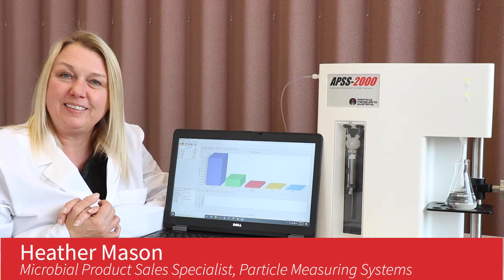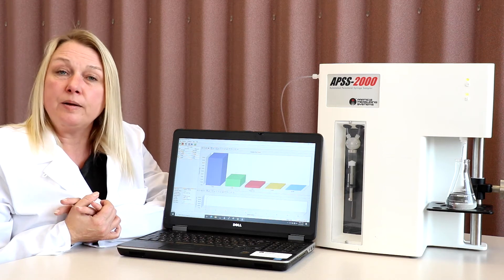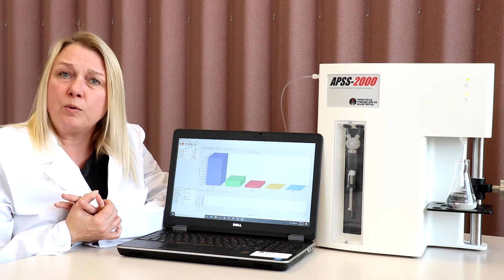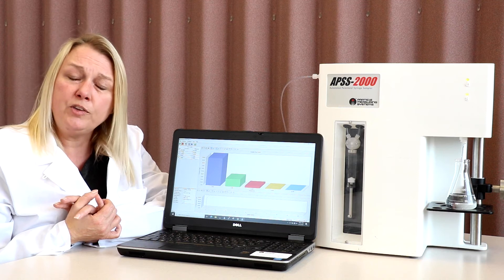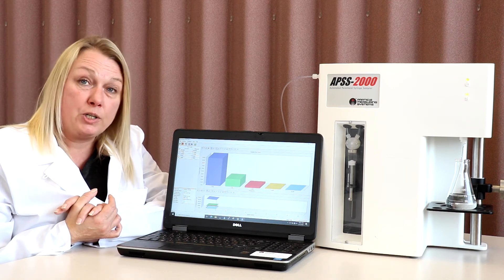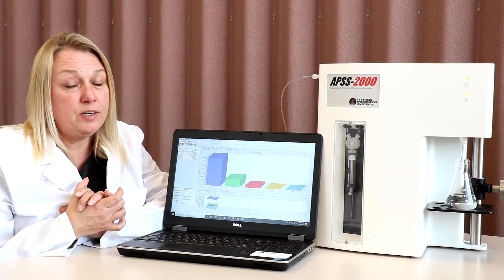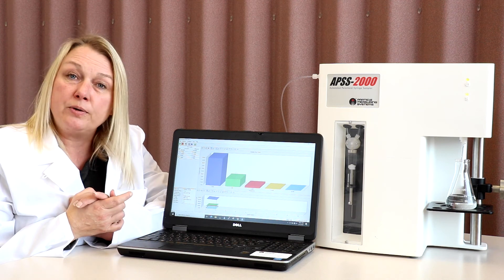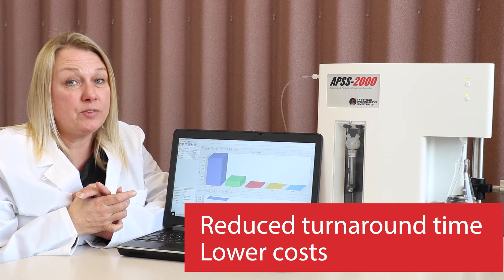Liquid Particle Counting Samples Solutions - Save money and time with a flexible solution.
Are you sending out your samples for liquid particle counting? Heather Mason discusses a money saving solution that also significantly reduces turnaround time. This particle monitoring solution from Particle Measuring Systems meets USP788, USP789, 21cfrpart11 and all Pharmacopia. This is a Win! Win! Win!

Only the APSS 2000 uses a particle counting spectrometer to choose multiple particle sizes, allowing for a wide variety of contamination control applications.